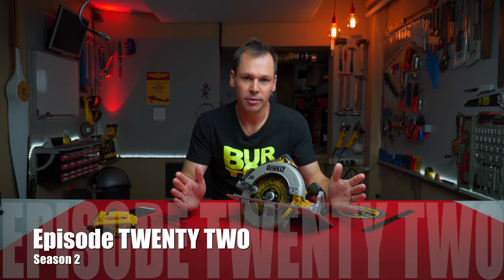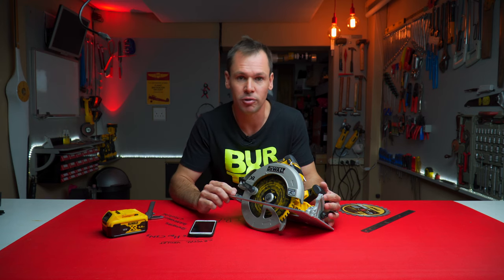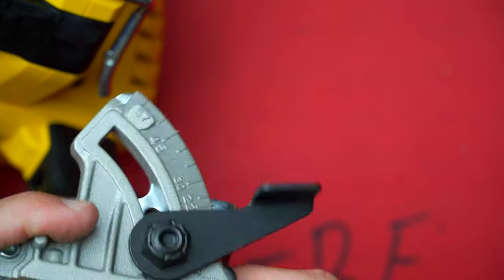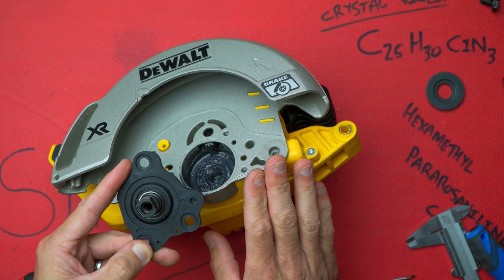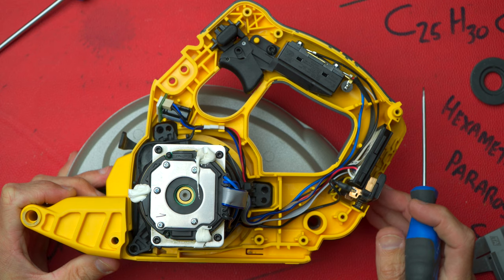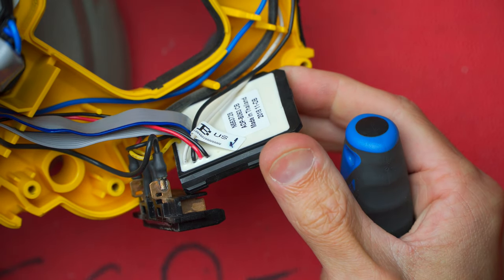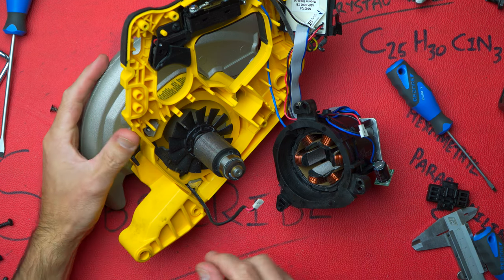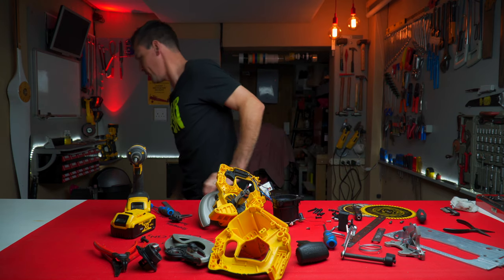DeWALT DCS570 20v MAX XR 7-1/4 Inch Circular Saw TEARDOWN (BURTON BUILDS - S02E22) [4K]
TEARDOWN Dewalt DCS570 7-1/4 Inch Circular Saw
Burton Builds
S02E22

I am VERY happy with this purchase, It has been a wonderful addition to my tool collection.

Circular Saw